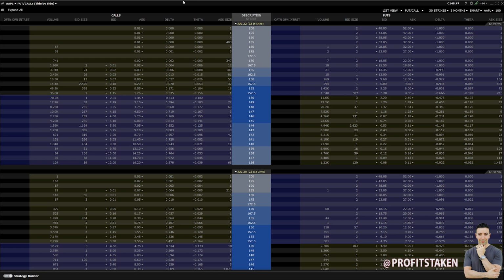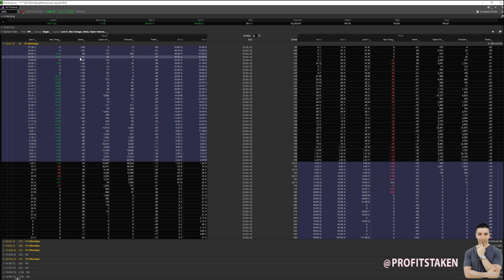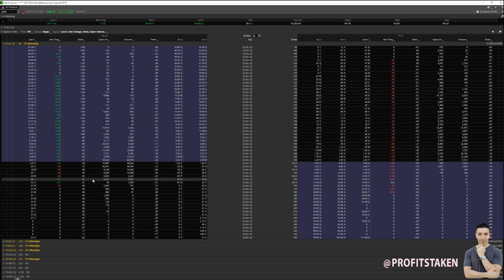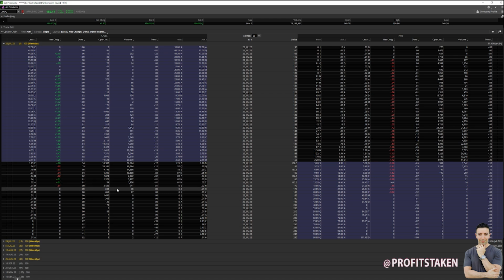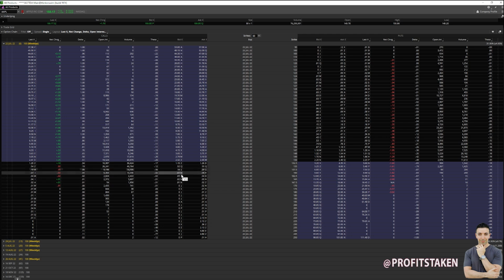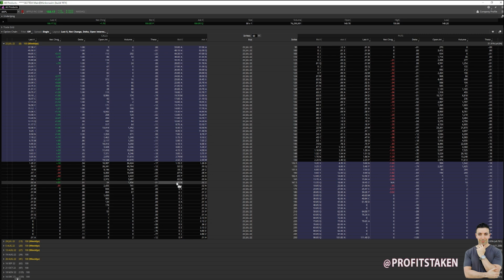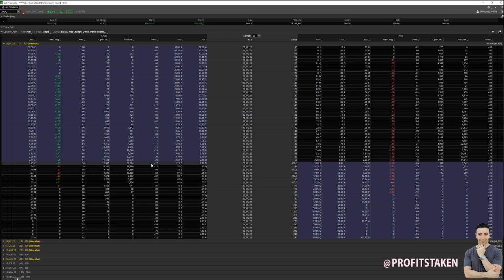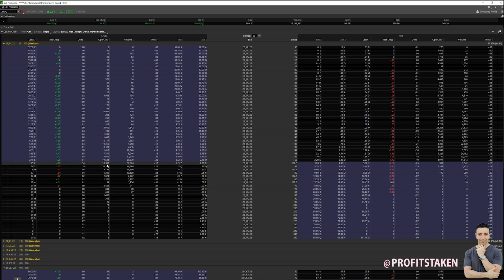How To Choose An Options Contract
This video is a must watch for anyone looking to trade options. In this video, I explain how to choose the appropriate options contract for a trade. Choosing the right options contract is critical for any options trade. The wrong contract can result in a lack or profits or even losses despite having a good trade idea whereas the right contract can bolster your earnings.

I break down all of what you need to know while filtering out the noise and things that you don't need to know.

Interested in learning from me directly?

Trying to choose a good platform for trading options, I use Interactive Brokers and highly suggest taking a look , you can find it